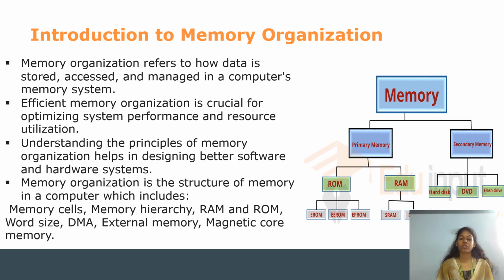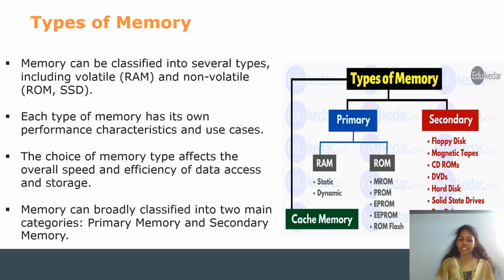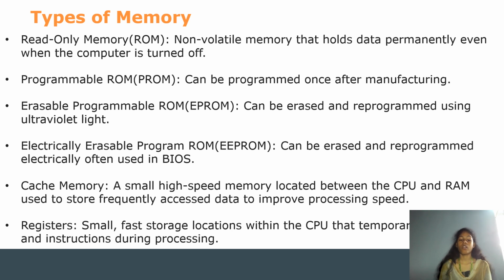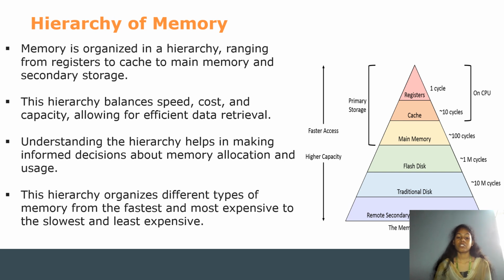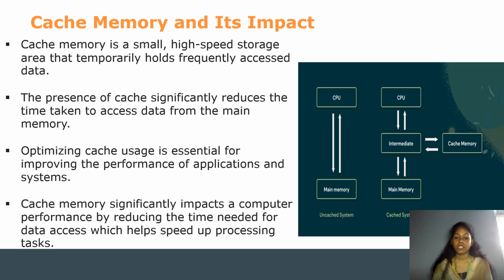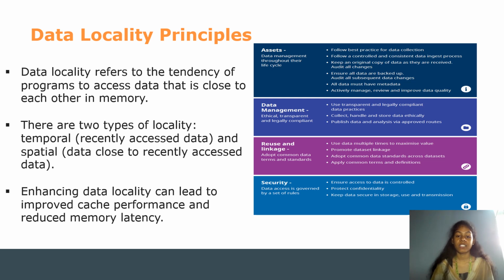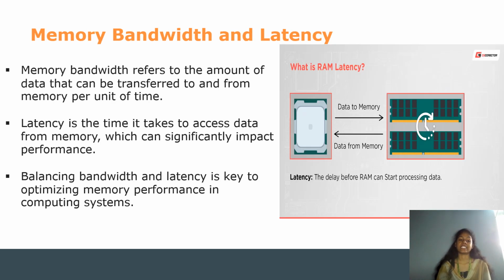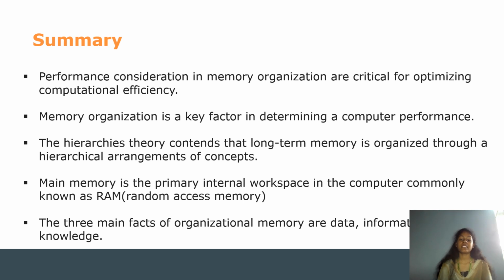performance consideration of memory organization